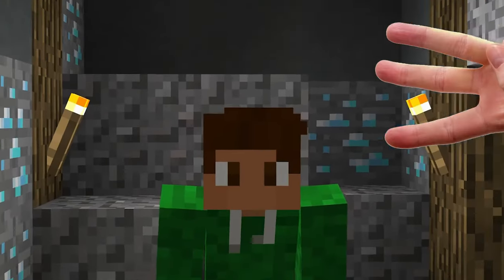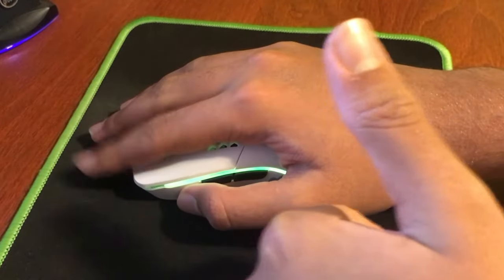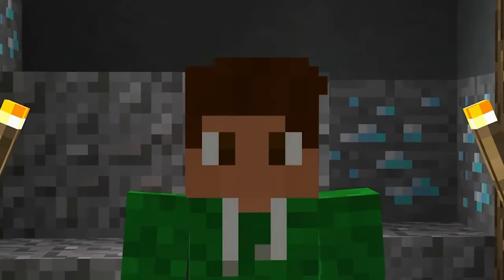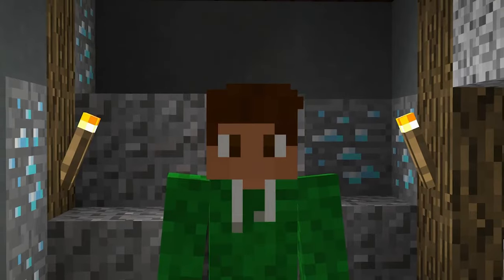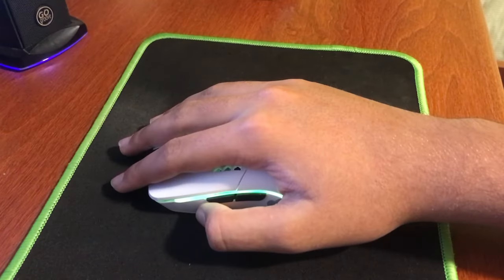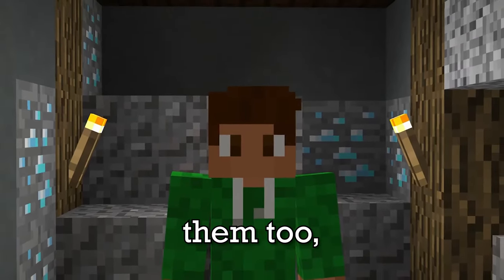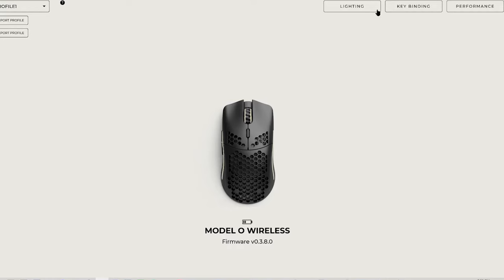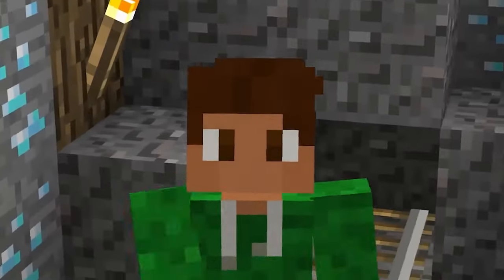The EASIEST Double Clicking Tutorial You'll Find...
Hello everyone! In this video, I teach you how to double click in 3 easy steps. This method is really simple and takes barely ANY effort at all.

Timestamps:
0:00 Intro
0:53 What is it?
1:04 2 Main Ways
1:31 How does it work?
2:13 The Right Mouse
3:24 Step 1
5:11 Step 2
6:27 Step 3
8:59 Outro

Comment down any other tutorials I should make :)